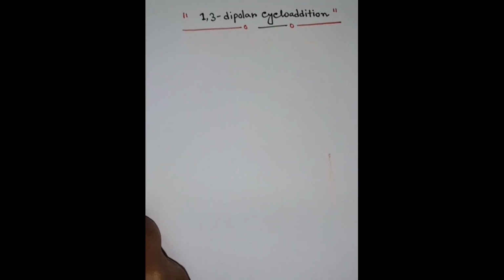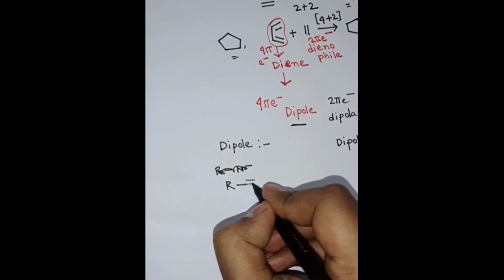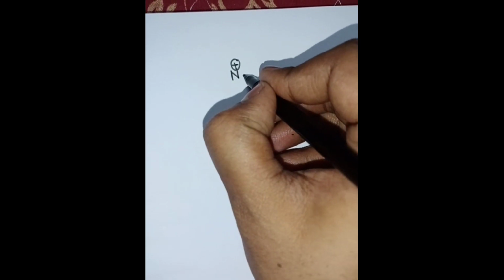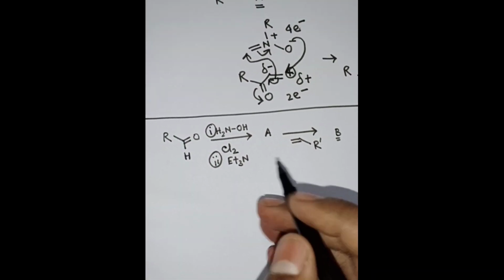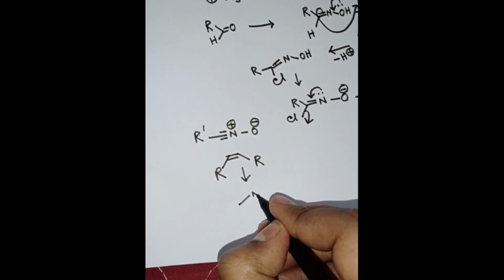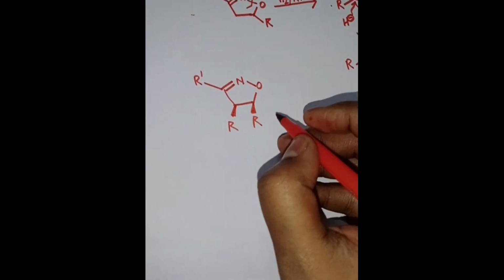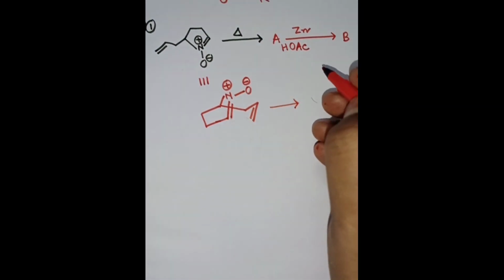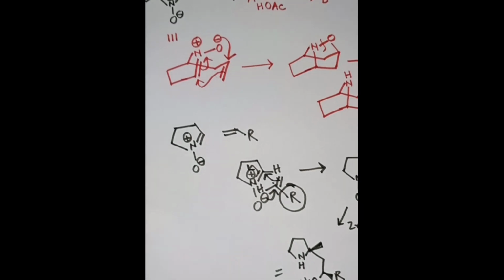1,3 dipolar cycloaddition- Detailed Mechanistic Explanation- With solved examples